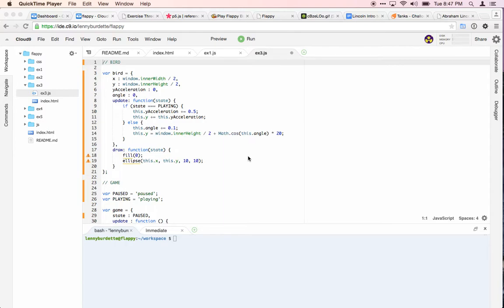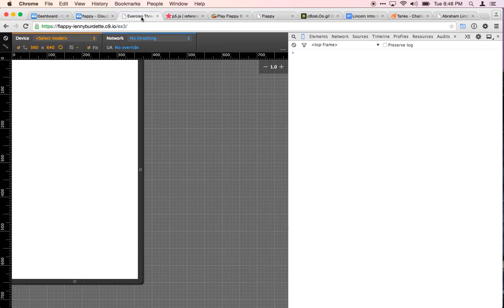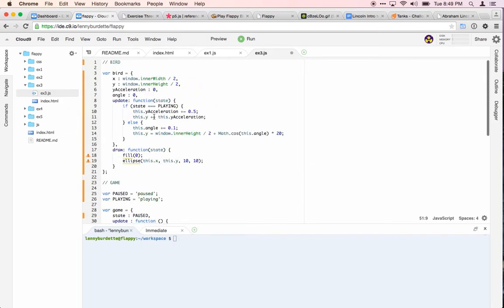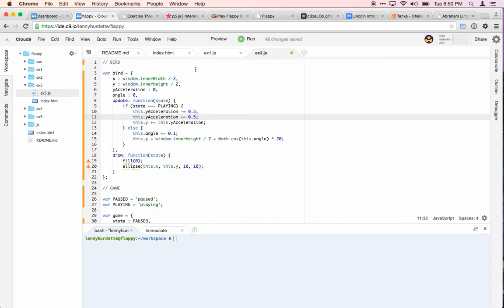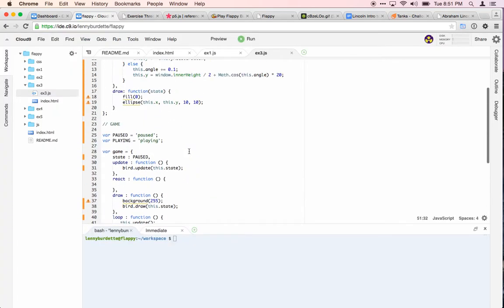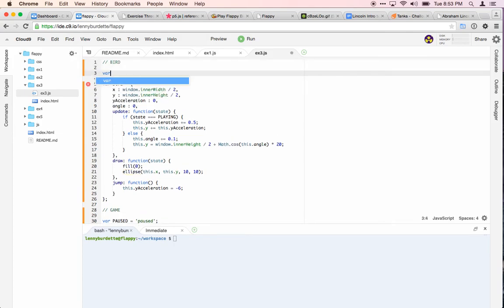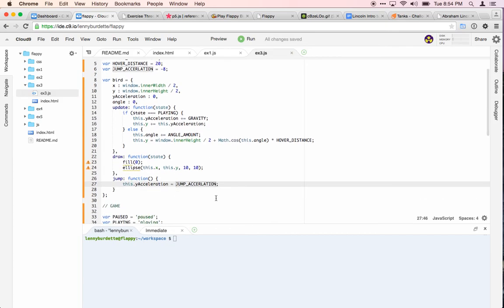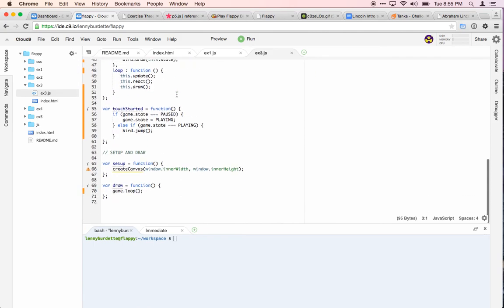Flappy Bird JS: Exercise 3, part 2 - The Jumping Bird